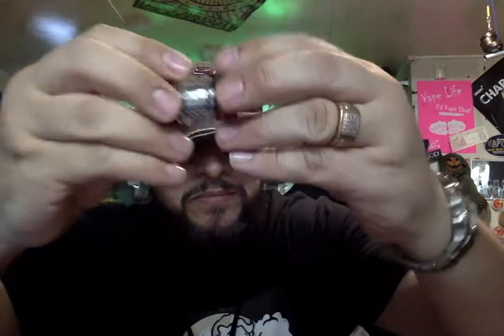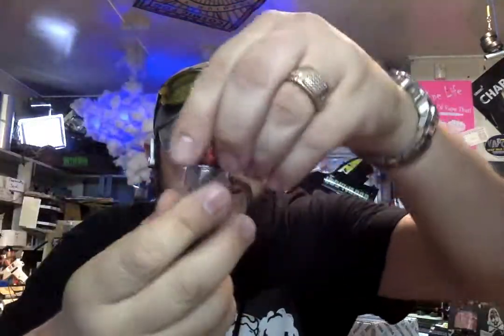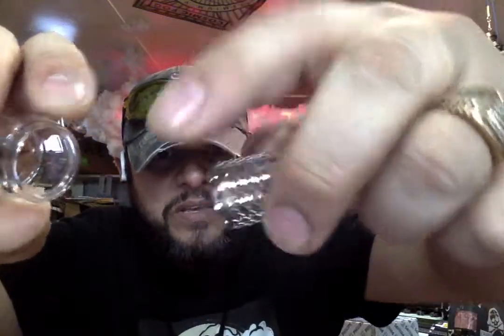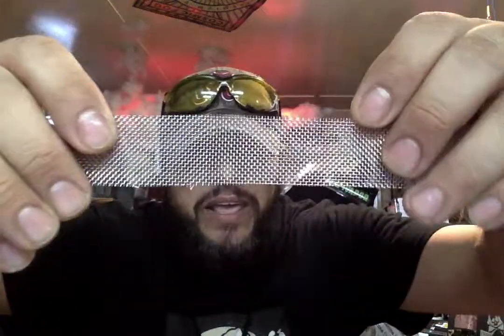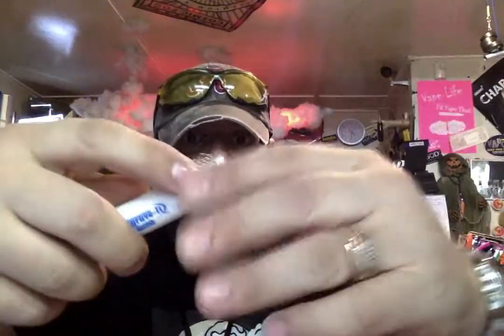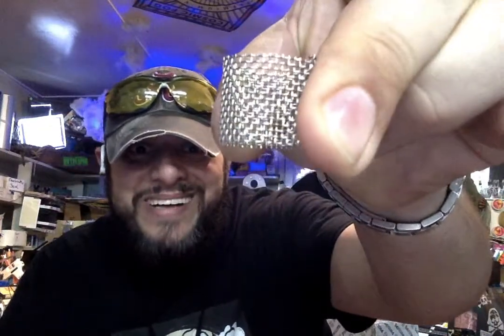DIY SMOK Prince Cobra Mesh Sub Tank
Pimp Your Sub Tank By: Hwy9Vapor's DJ